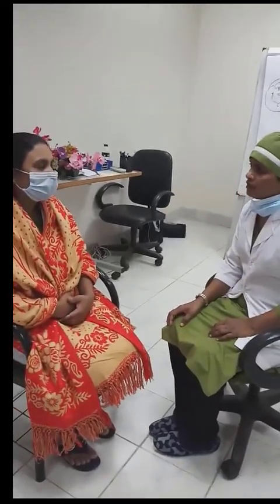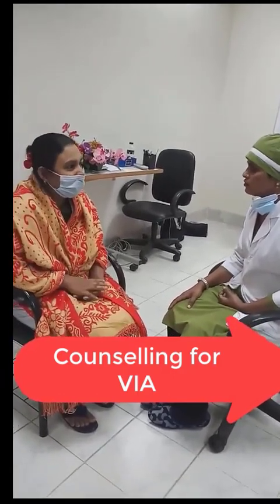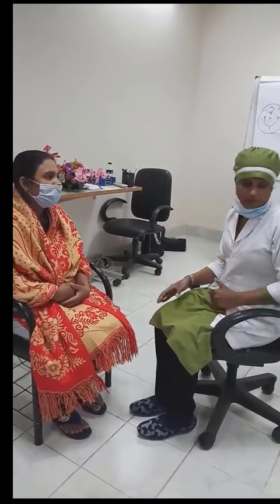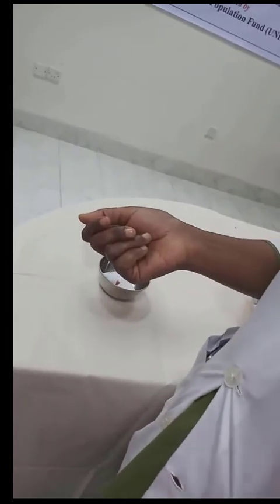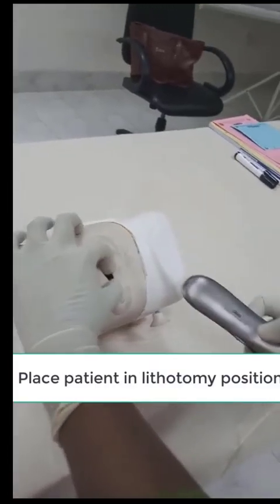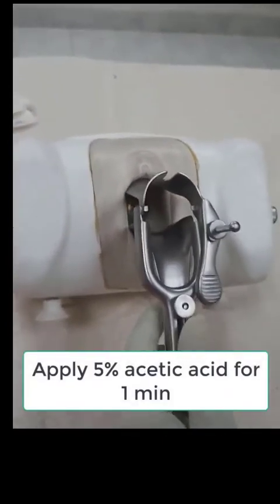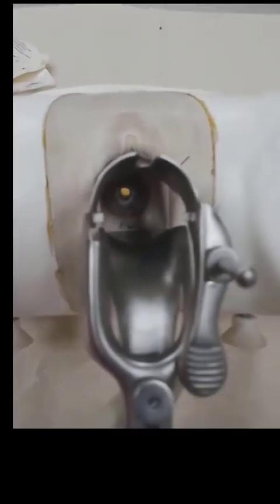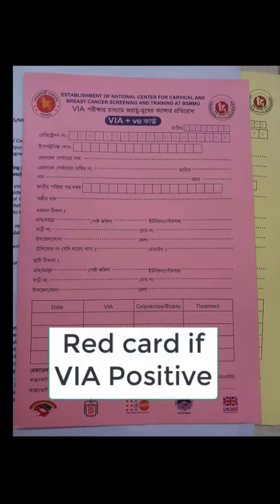How to perform VIA test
This video shows how to perform visual inspection of cervix by acetic acid (VIA test)